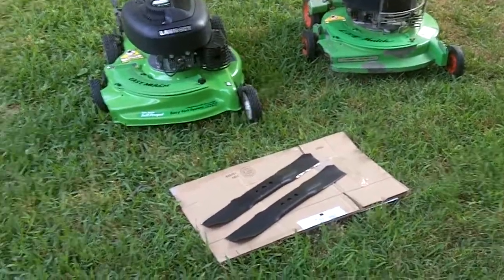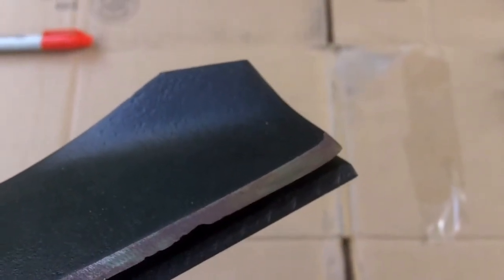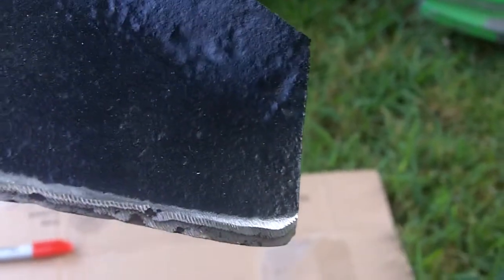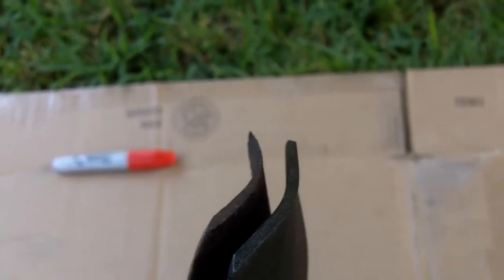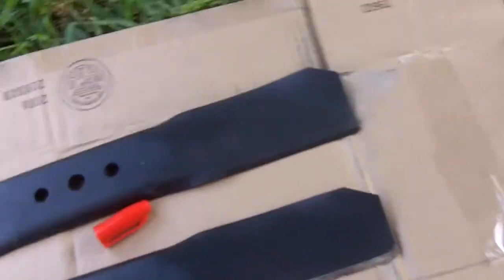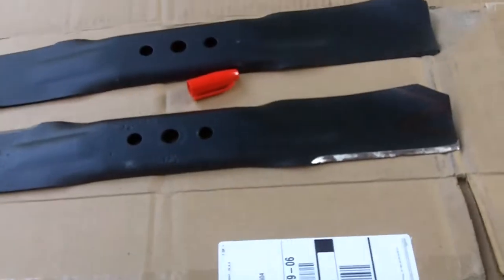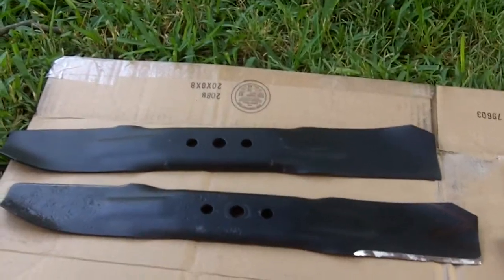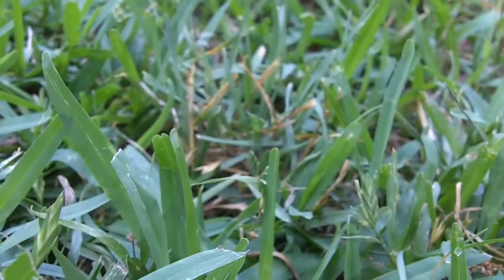When its Time to Replace Your Lawn Mower Blade